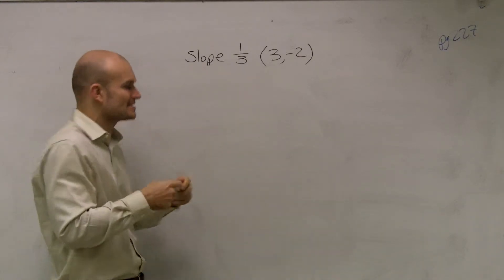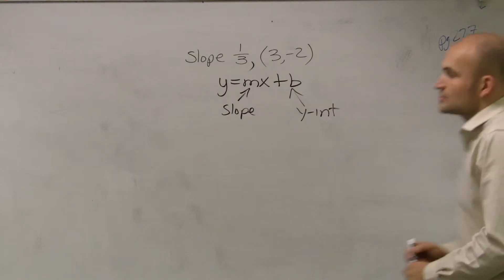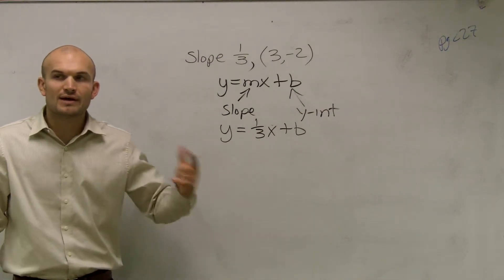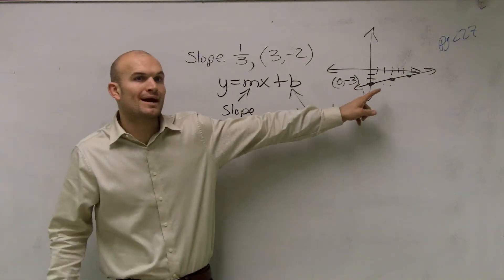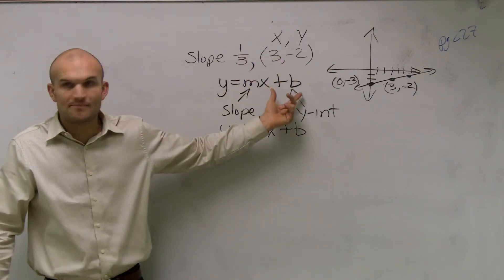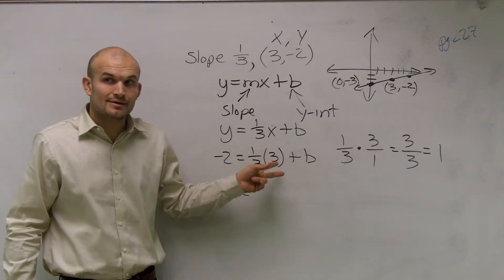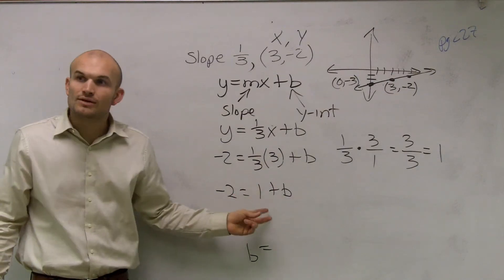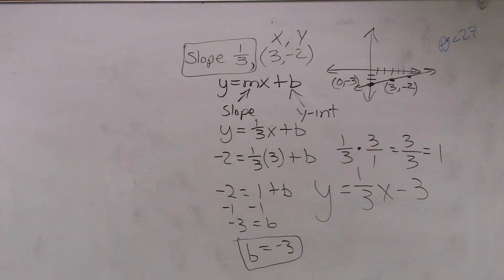Find the equation of the line give a point and a slope using slope intercept